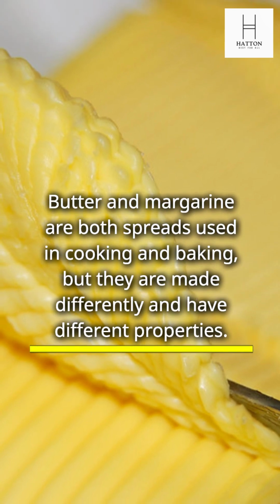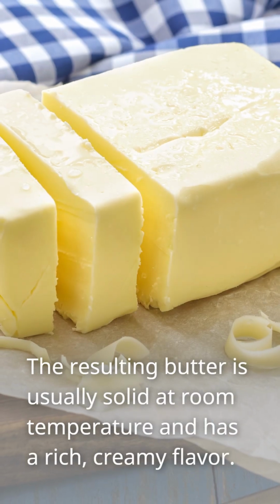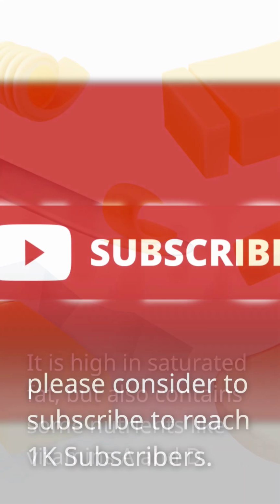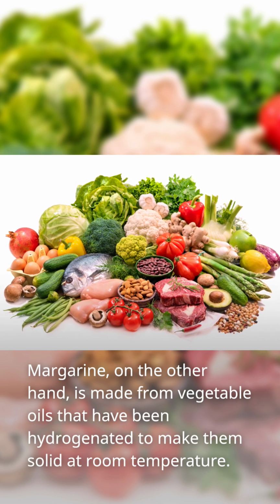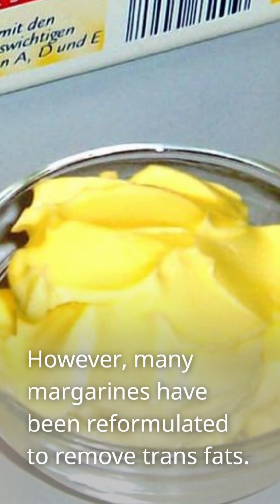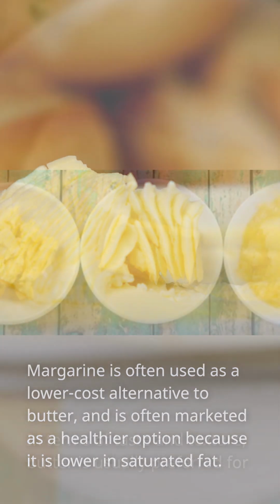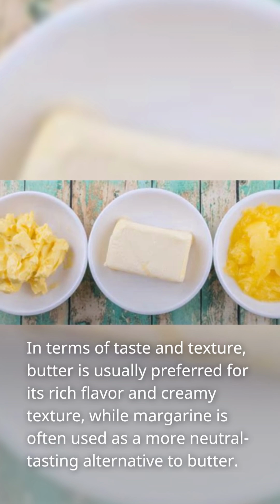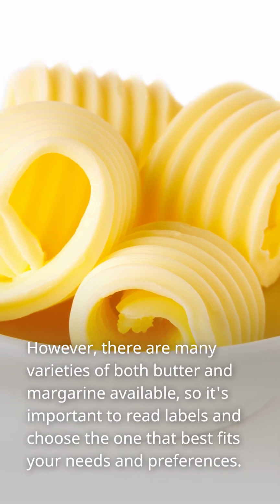Science Explained difference between butter and margarine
Butter and margarine are both spreads used in cooking and baking, but they are made differently and have different properties.

Butter is made by churning cream or milk until the fat separates from the liquid. The resulting butter is usually solid at room temperature and has a rich, creamy flavor. It is high in saturated fat, but also contains some nutrients like vitamins A and D.

Margarine, on the other hand, is made from vegetable oils that have been hydrogenated to make them solid at room temperature. This process creates trans fats, which are considered unhealthy and can increase the risk of heart disease. However, many margarines have been reformulated to remove trans fats. Margarine is often used as a lower-cost alternative to butter, and is often marketed as a healthier option because it is lower in saturated fat.

In terms of taste and texture, butter is usually preferred for its rich flavor and creamy texture, while margarine is often used as a more neutral-tasting alternative to butter. However, there are many varieties of both butter and margarine available, so it's important to read labels and choose the one that best fits your needs and preferences.